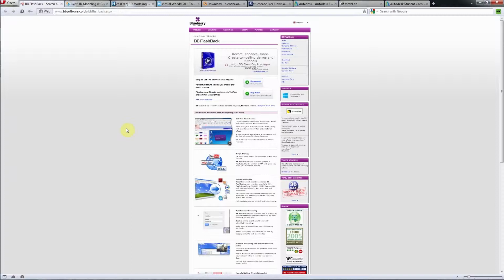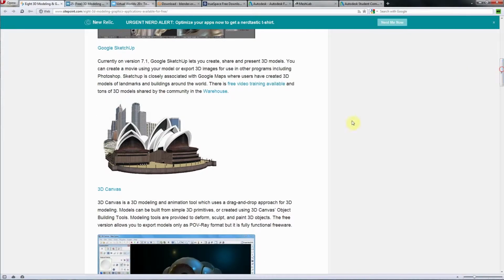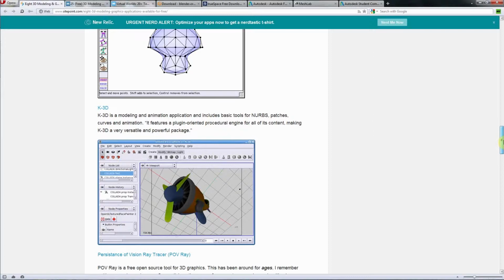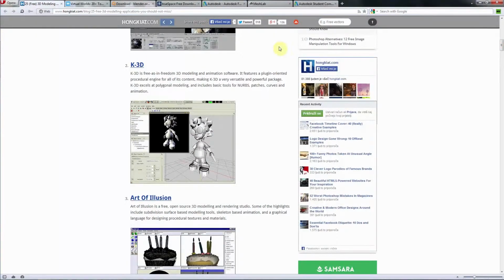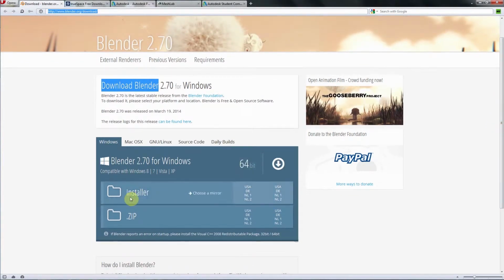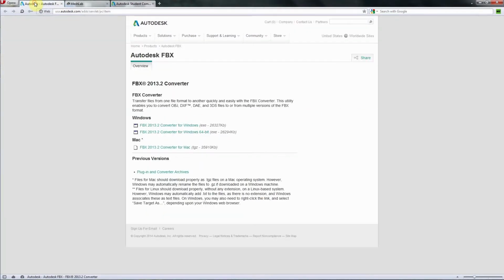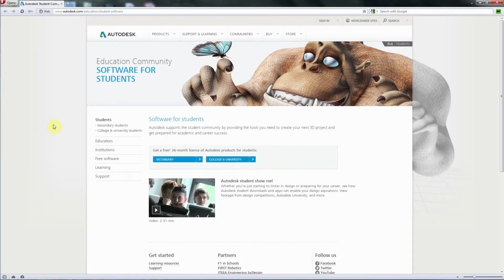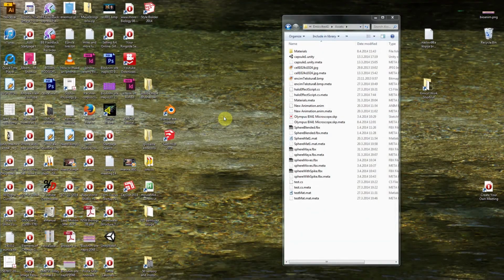EMICVL Tutorial 7 3D authoring software short overview